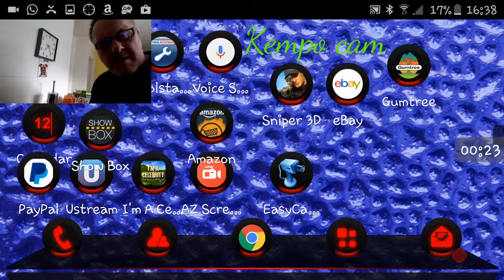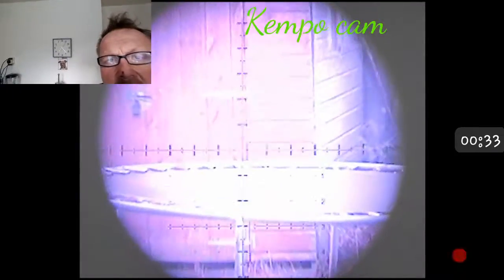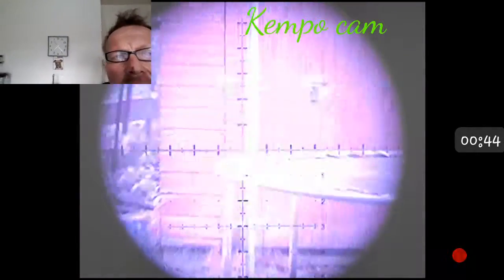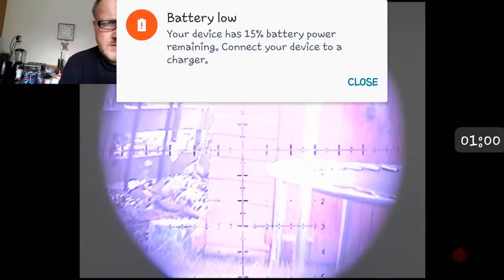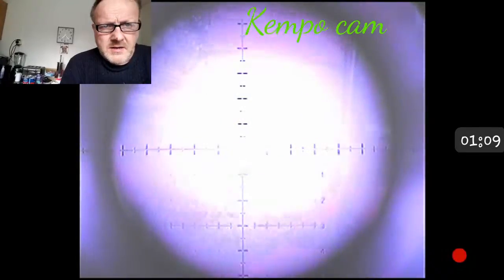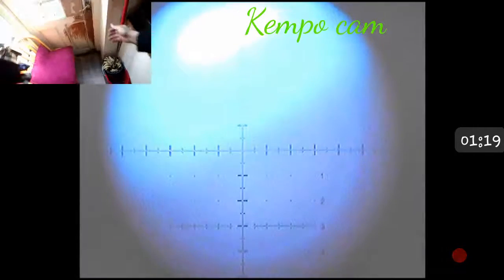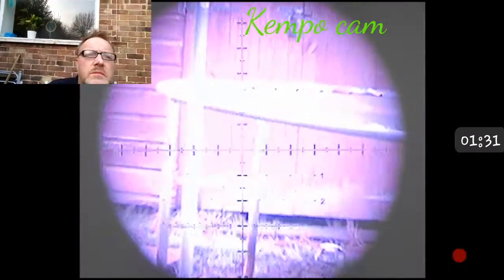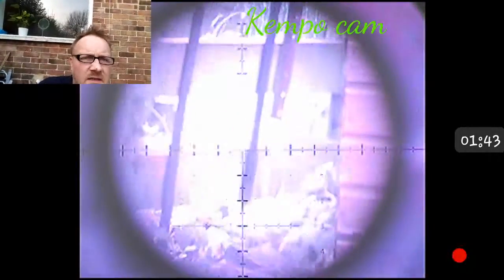Android night vision galaxy s6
Night vision scope cam using my galaxy s6